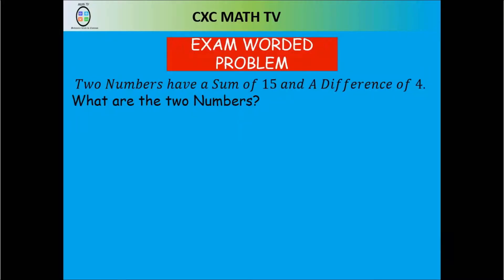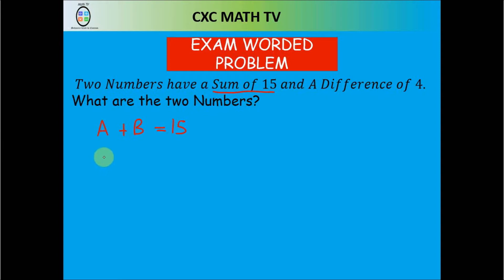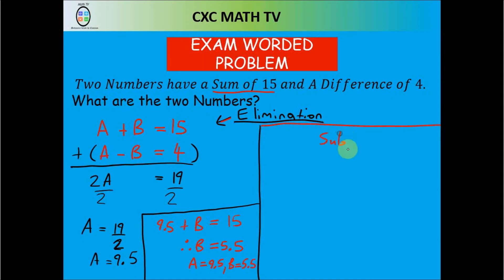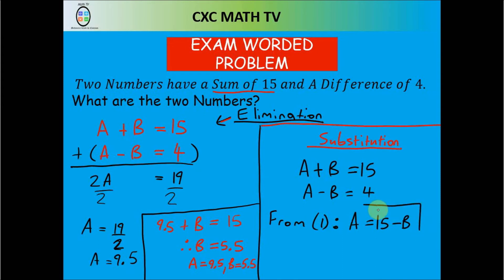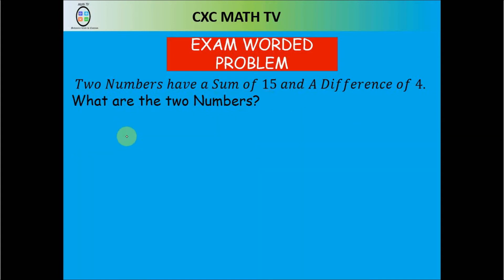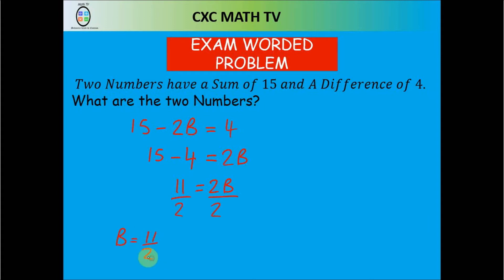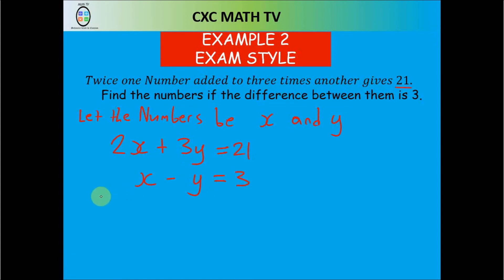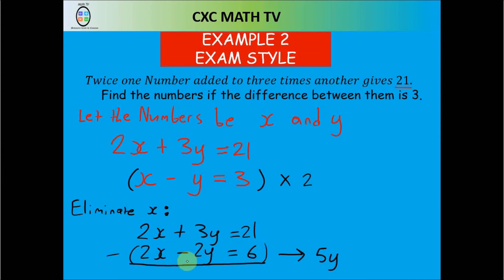SIMULTANEOUS EQUATIONS|WORDED PROBLEMS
Solving Simultaneous Equations involving worded problems of two linear equations